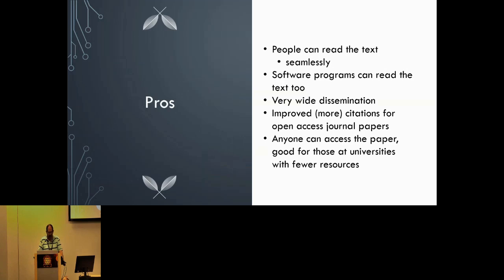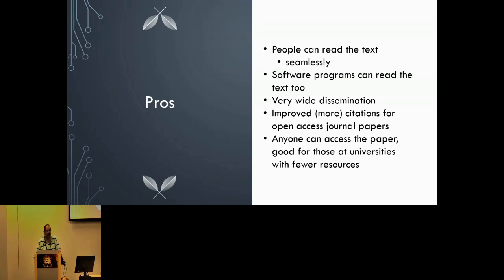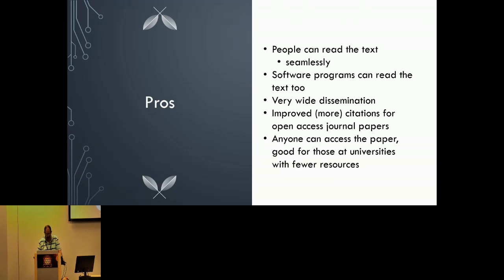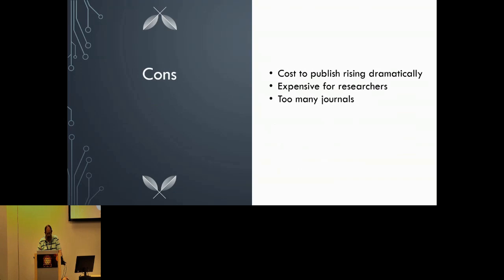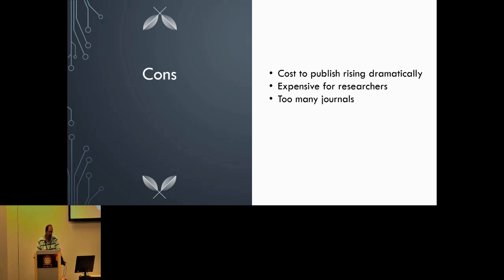Open Access Publishing: pros and cons - David Landsman - DWSP - ISMB 2024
Open Access Publishing: pros and cons - David Landsman - Demystifying the World of Scientific Publishing - ISMB 2024